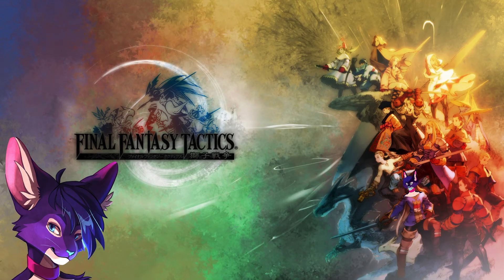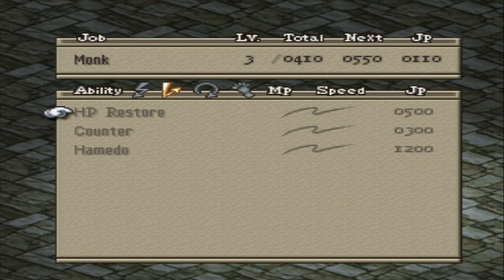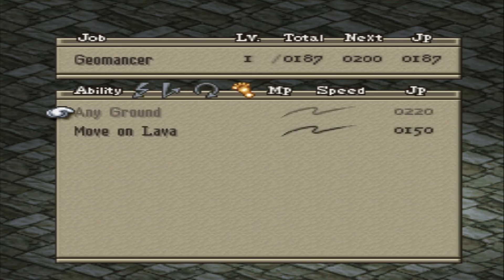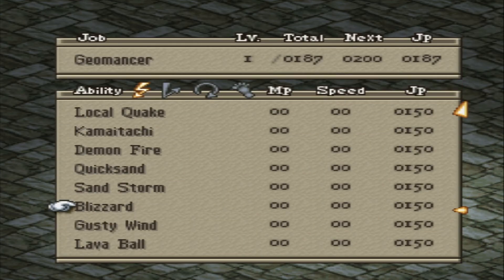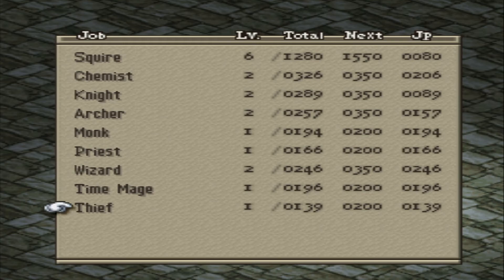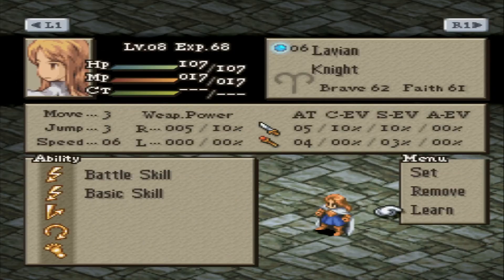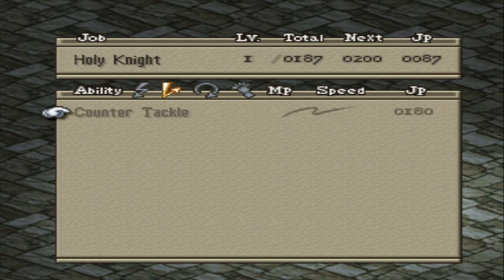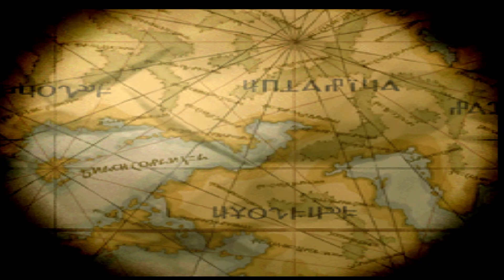Fen Plays: Final Fantasy Tactics (PS1) (S2 E1)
You can vote for what game I play next Game